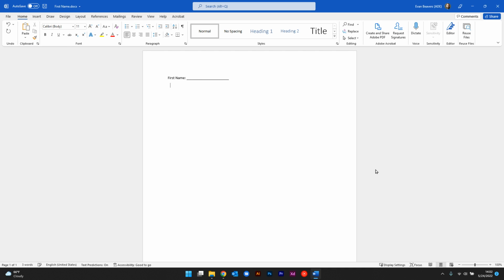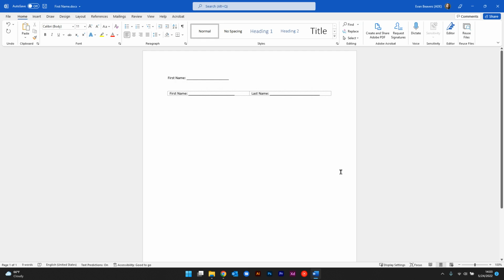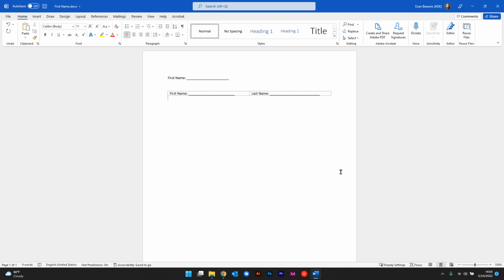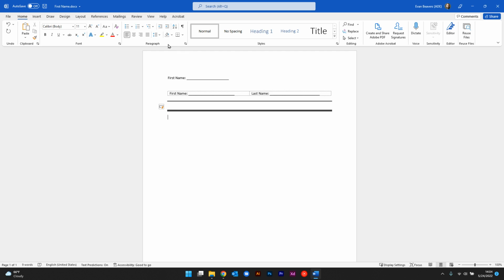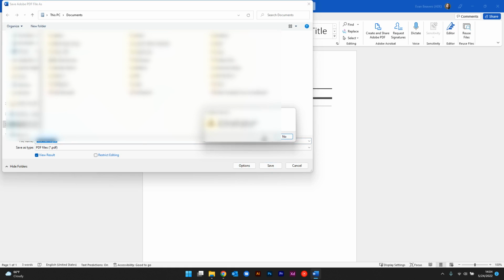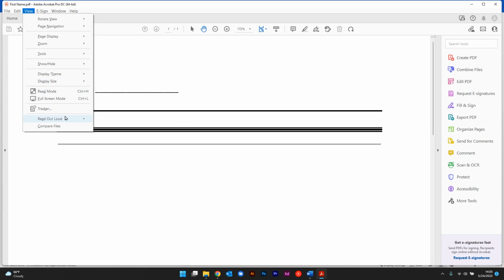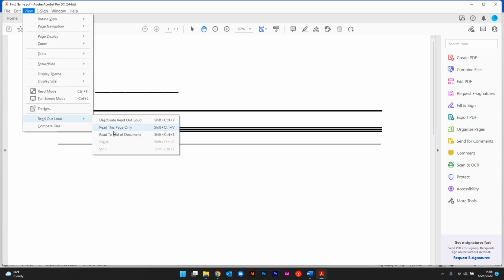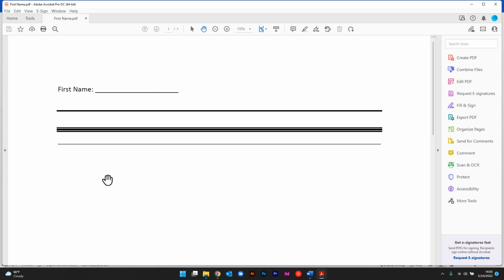Design for Accessibility/Microsoft Word Form Lines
This is a quick video demonstration on the difference between using the horizontal line tool (as well as various shortcuts) rather than using underscores. Screen reader software typically treats underscores as individual characters which can be a headache for users as demonstrated in this video.